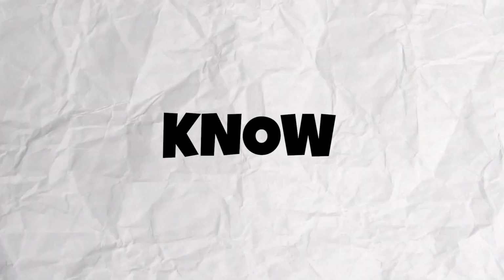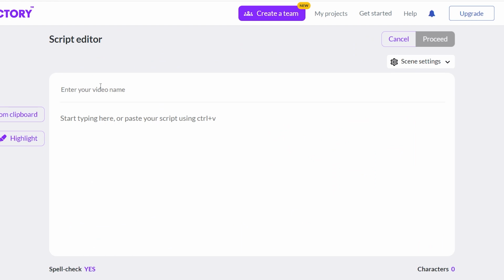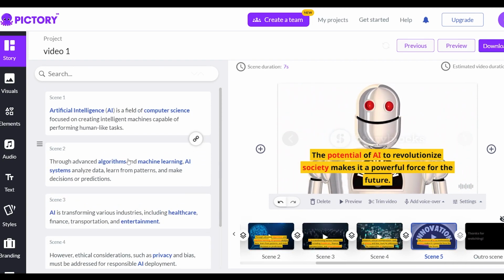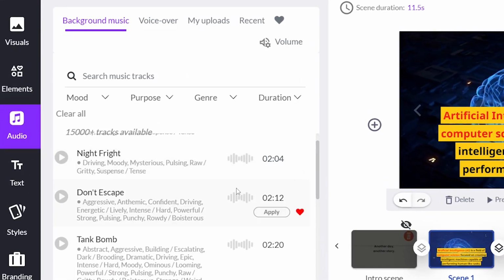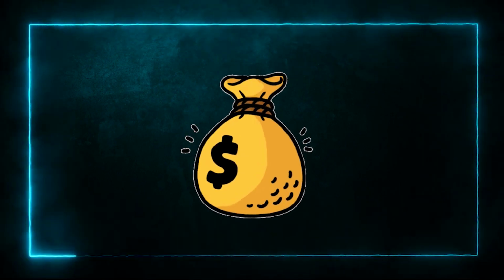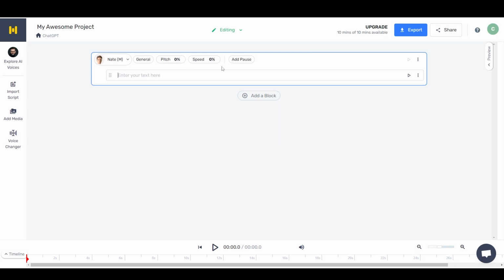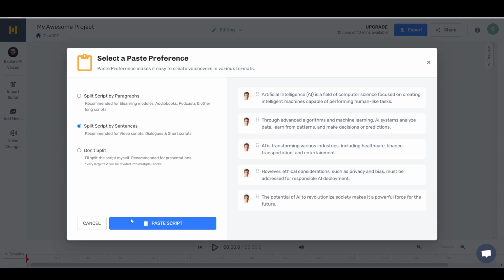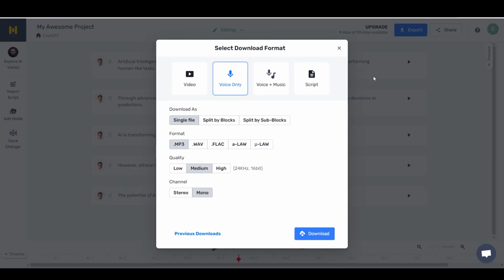AI GENERATED VIDEO: Text to Video AI Free - Convert your Script to Video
In this video, I have show you how to convert script into video with the help of advanced AI tools.

Timecodes:
0:00 - Intro
0:32 - Pictory AI (Script to Video)
3:34 - ChatGPT (Generating Script)
4:03 - Murf AI (Generating Voice)
5:29 - AI Video
6:00 - Outro